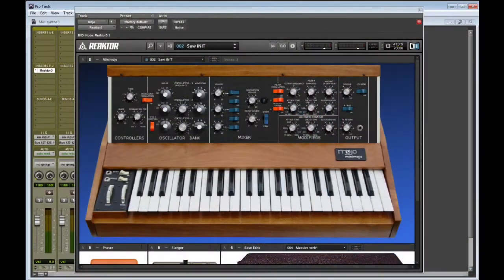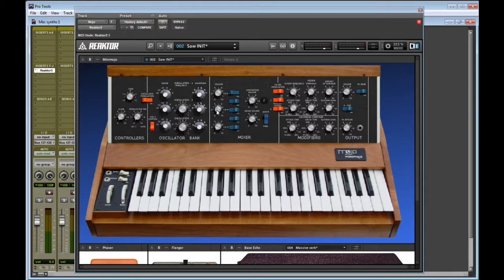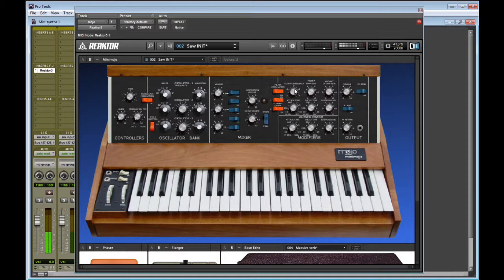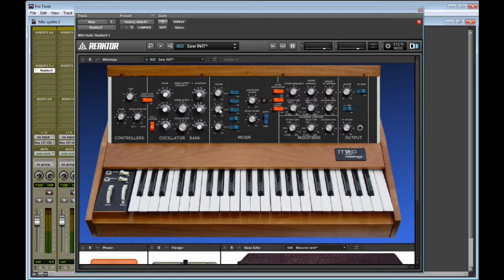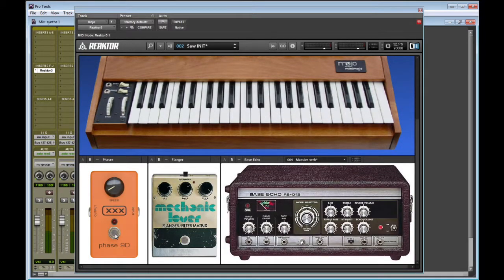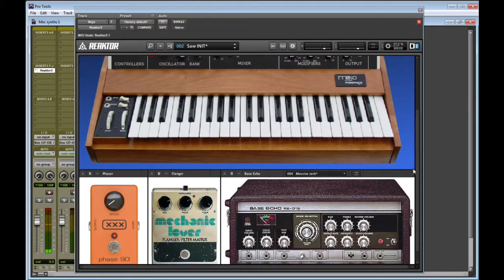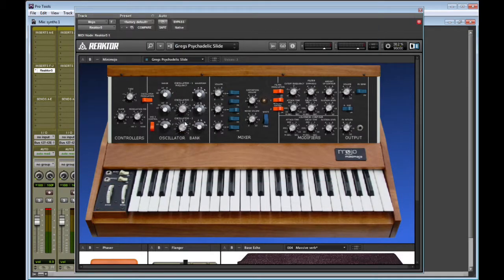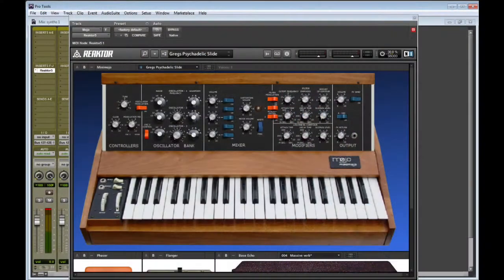ProTools Tutorial #6 - Basics Of Synthesis Part 2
In this tutorial we work through the steps of creating a sound from scratch using the Juice 3 / Mini Mojo synth for Native Instruments' Reaktor.